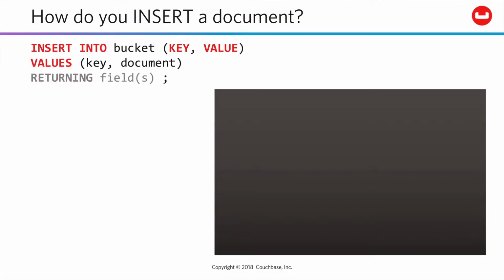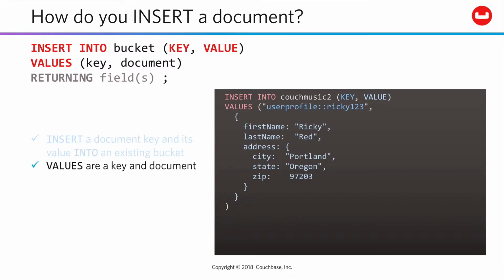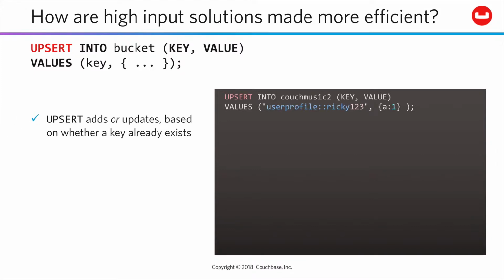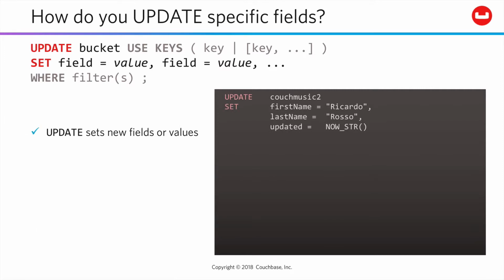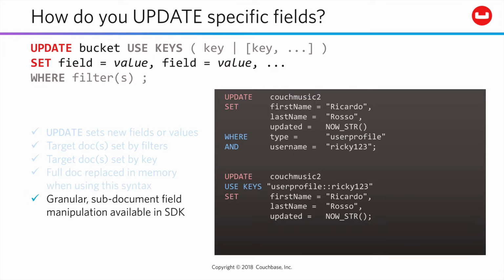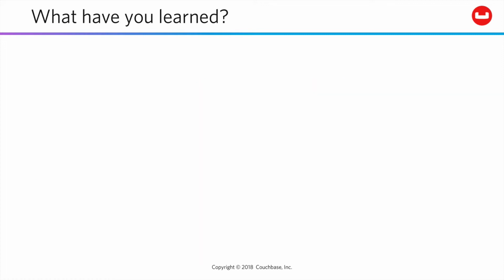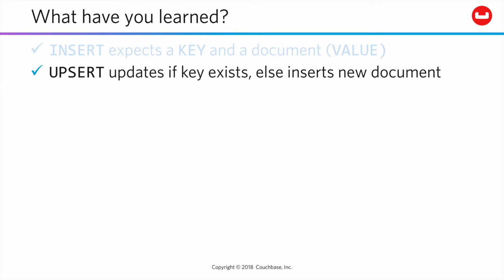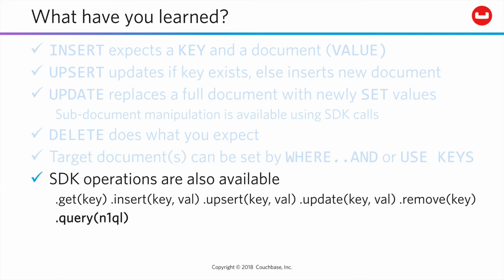CB110 Lesson 10 - Manipulating data using N1QL DML